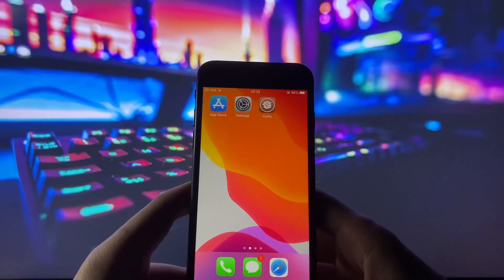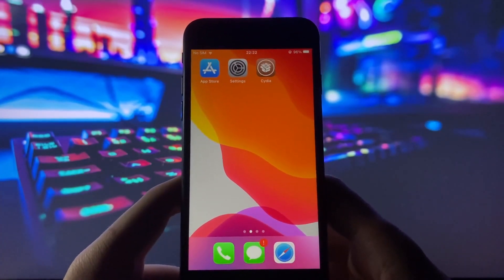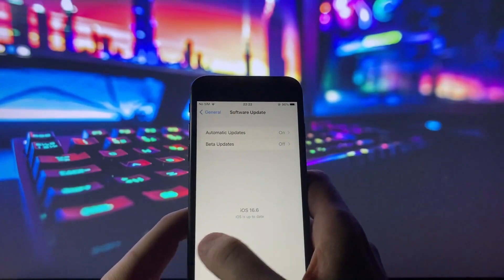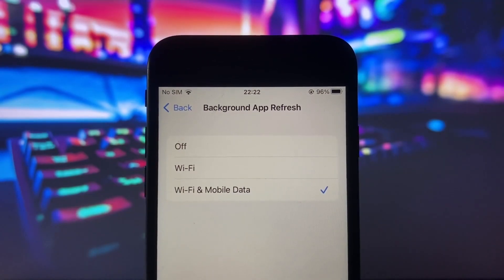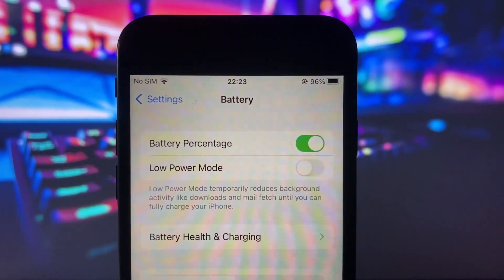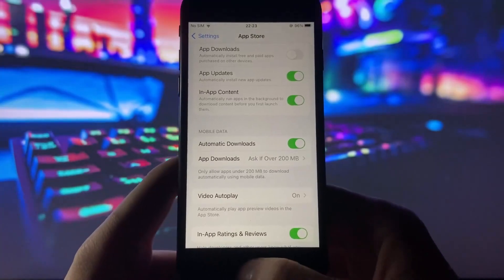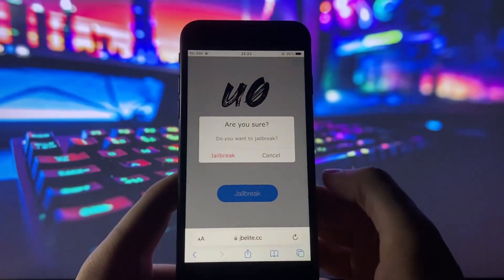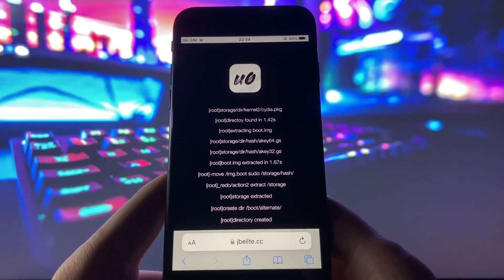How to Jailbreak iOS 16.6 - iOS 16.6 Jailbreak No Computer Tutorial 🔓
In this tutorial, we will guide you through the Jailbreak iOS 16.6 Tutorial. We'll be using Cydia, a popular platform for managing jailbroken devices, to unlock the full potential of your iOS 16.6 device. 📱⚙️

Follow our step-by-step tutorial to learn how to jailbreak iOS 16.6 using Cydia without the need for a computer. We'll cover the necessary steps, including preparing your device, downloading the jailbreak tool, and executing the jailbreak process. Once jailbroken, you'll be able to customize your iOS device, install tweaks, and enjoy a new level of freedom. 🛠️🔥

Your support motivates us to create valuable tutorials and guides for you. 😊🔔